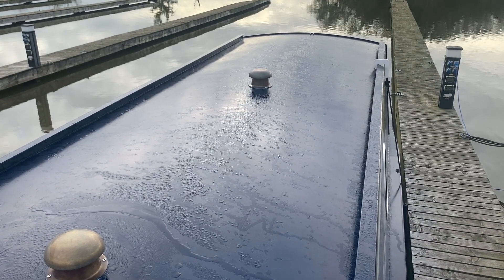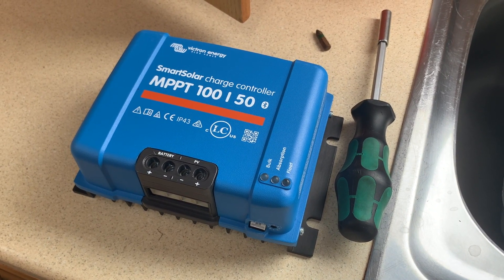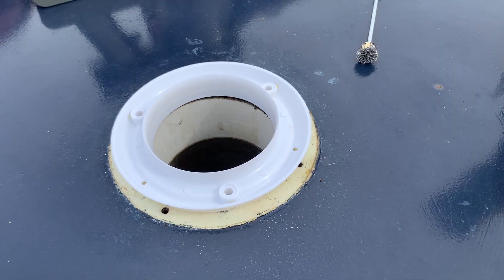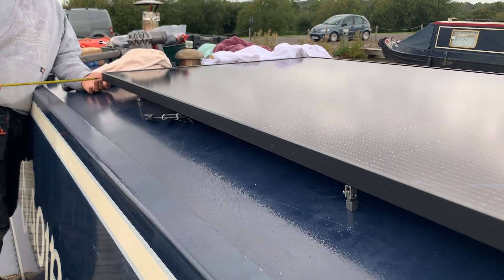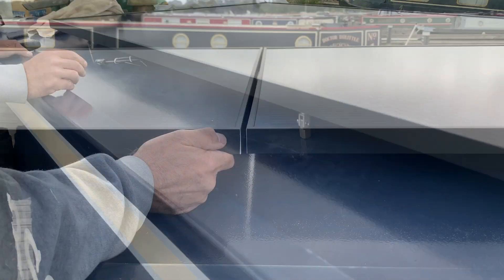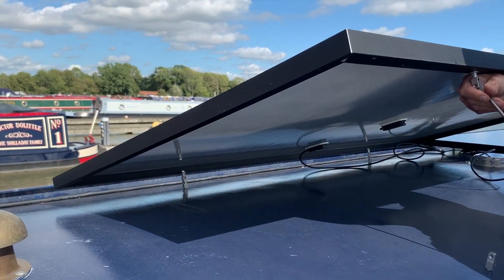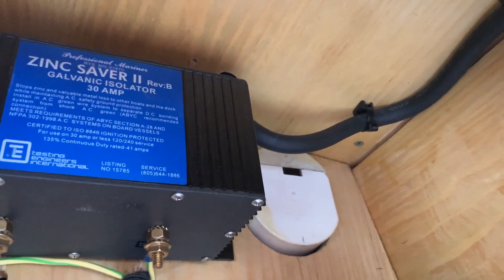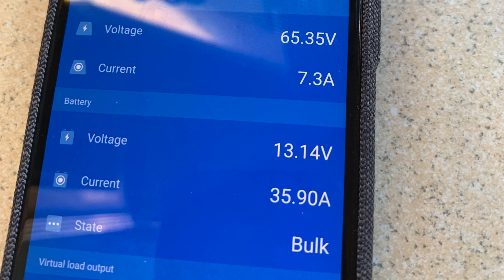028 - Solar panel installation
In which we share our solar panel installation
We allow someone to drill holes our boat's roof, with much lip biting and buttock clenching.  All in a great cause, though - we're now solar powered!

Our installation was carried out by Ed Shiers of Four Counties Marine Services

Kit installed:-
Victron Smart Solar Controller

Original lithium battery installation by OnBoard Energy at Springwood Haven Marina, Nuneaton